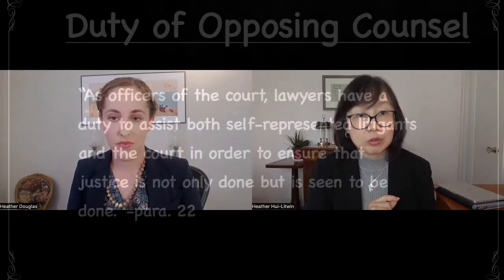Duty of the court to self-represented litigants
Heather Douglas and Heather Hui-Litwin discuss the duty of the court to self-represented litigants. The duty of self-reps and opposing counsel are also mentioned.

LINKS
1. Heather Douglas's article "Court's Obligation to Self-Represented Litigants"

2. Grand River Conservation Authority v. Ramdas, 2021 ONCA 815 (CanLII),

3. Canadian Judicial Council. Statement of Principles on Self-represented Litigants and Accused Persons 2006

4. John-Paul Boyd's article: "The Rights and Responsibilities of Self-Represented Litigants"

5. Guide books for self-represented litigants from Canadian Judicial Council
Speakers
Heather Douglas

Private Legal Coaches
(Limited scope retainer or unbundled services offered)